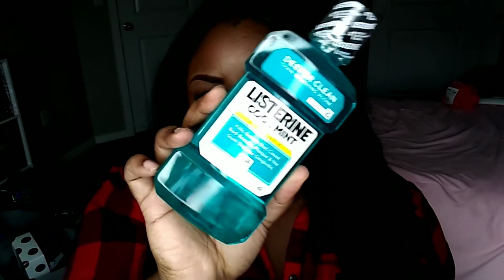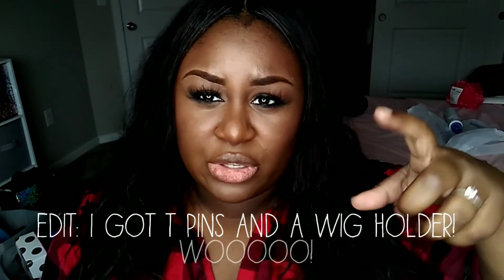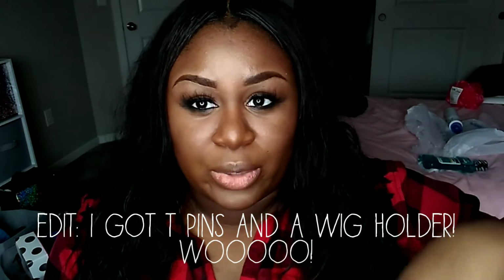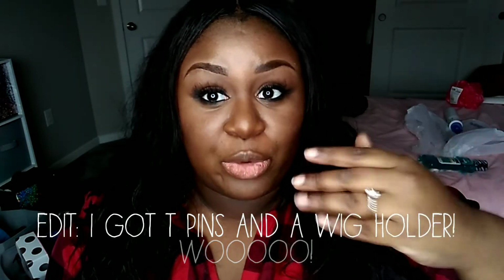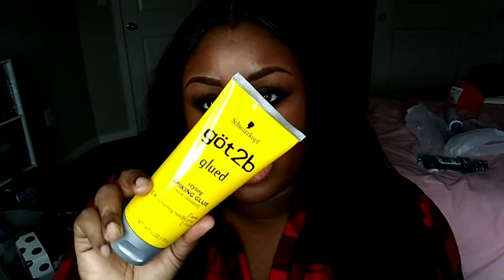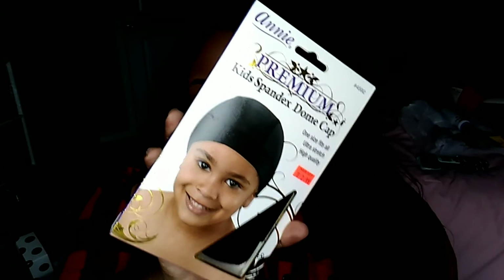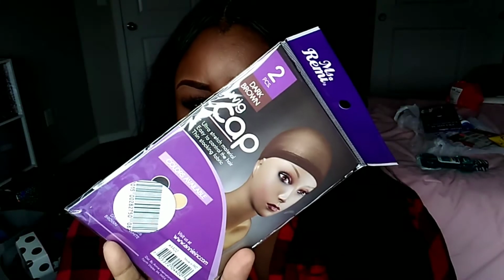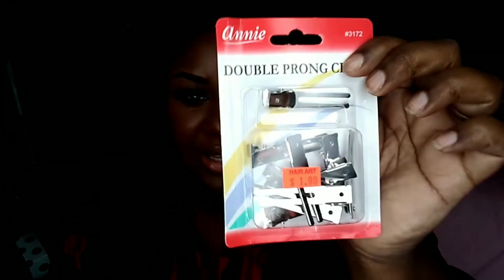GRWM! | MAKEUP & HAIR | WIG MAKING HAUL ❤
hey loves! this was totally random lol. hope you liked it tho!! xoxo ❤